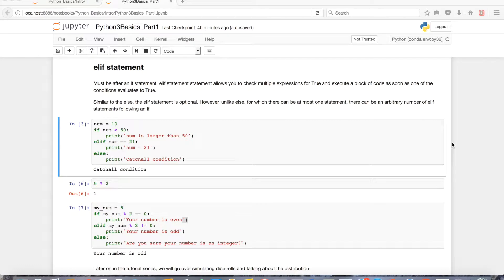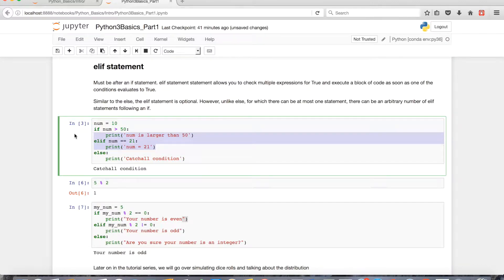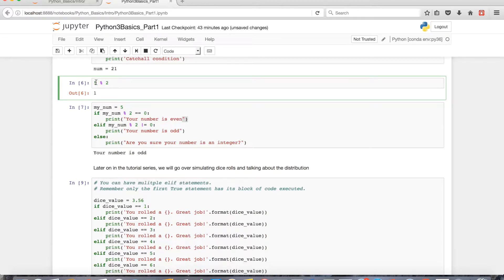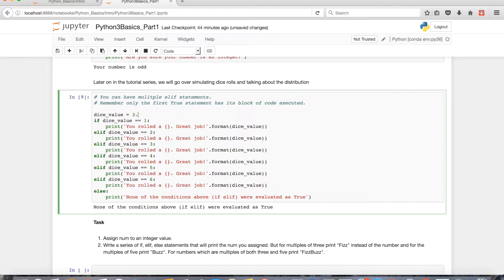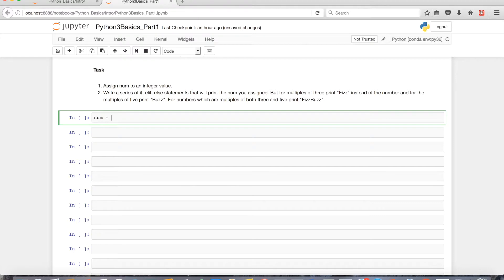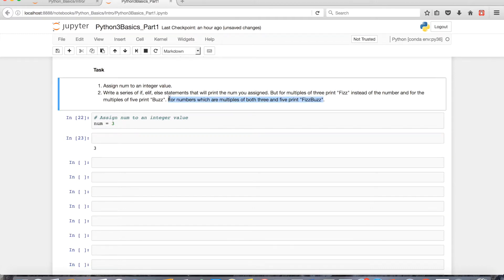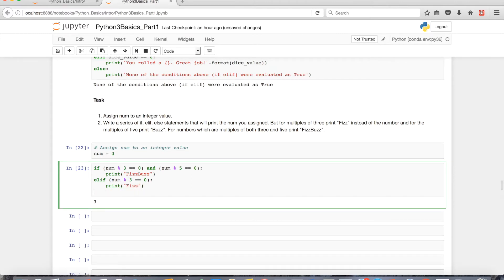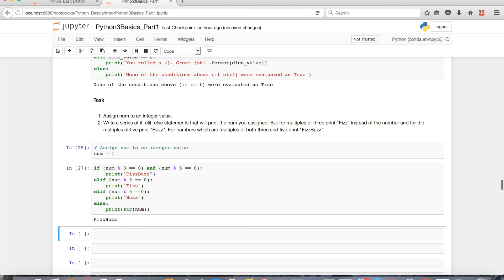Python Elif Statements